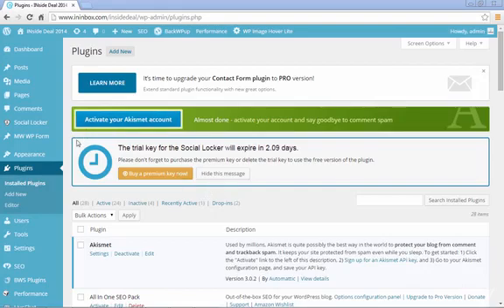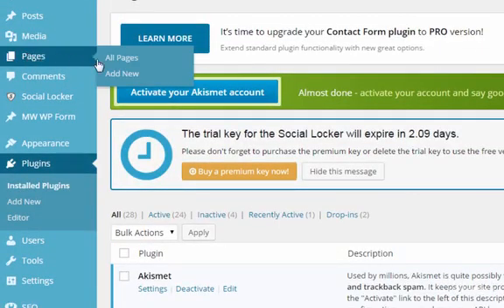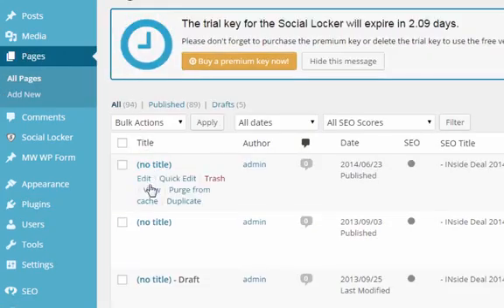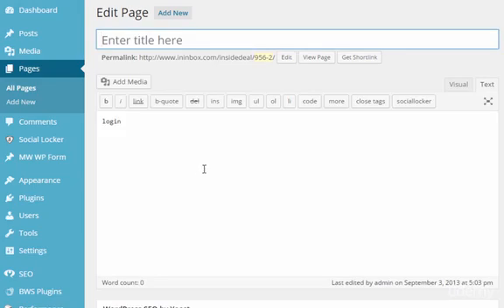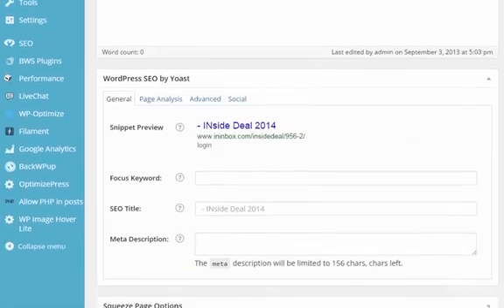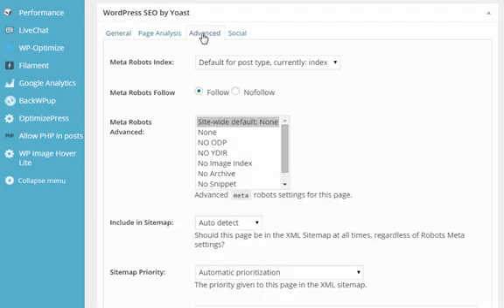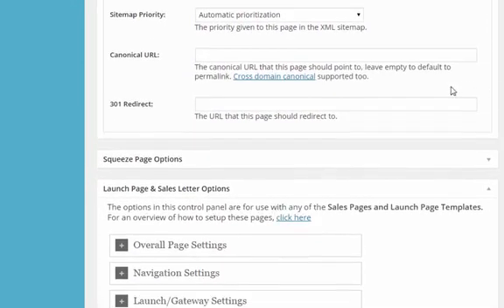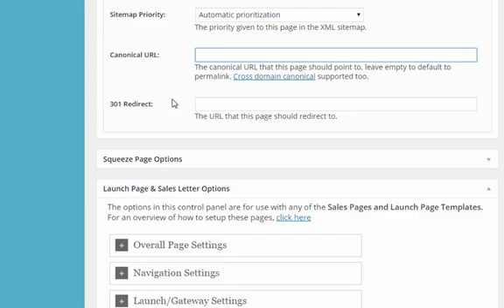29-The Ultimate Guide to SEO| How to Avoid Duplicate Content 404s A Demo|Digital world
The Ultimate Guide to SEO | How to Avoid Duplicate Content   404s A Demo,.SEO or search engine optimization is simply a way of moving your website up in ranking .So in this course you are going to learn how to optimize your site in front page of google or bing or any other search engine .I will mostly fuscous on Google because 70% of traffic comes from google.When you search for a website Google 1st page shows 10 website on his first page ,so stop reading watch video how to rank 1st on Google .thanks for watching don’t forget to like share and subscribe.